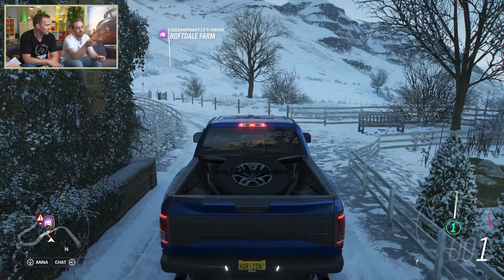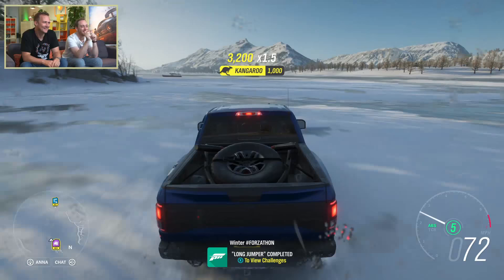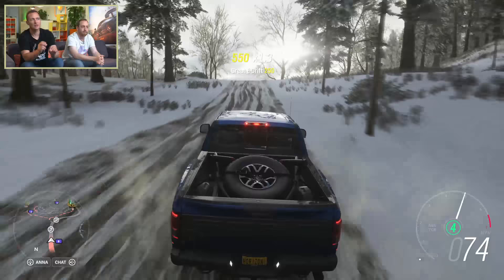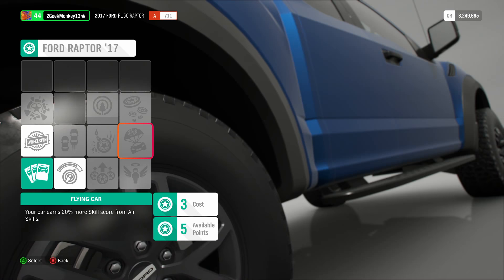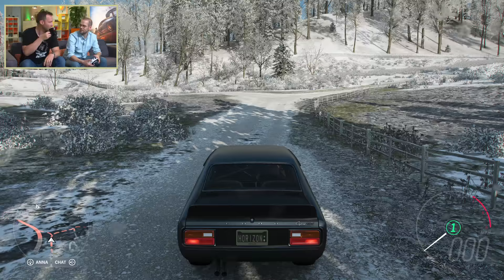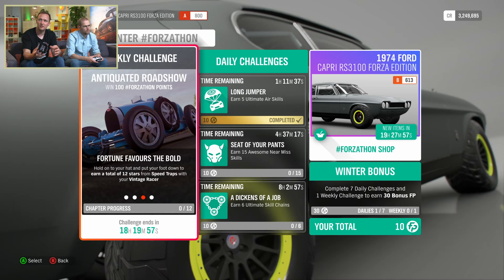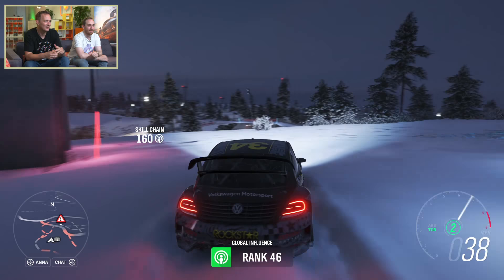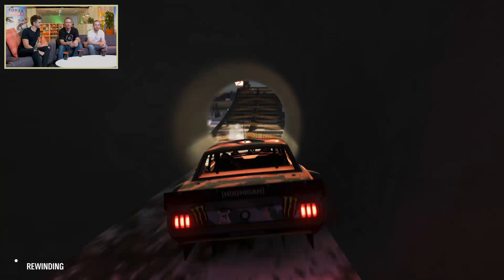Forza Horizon 4: "Winter Season" 52 Minutes of NEW Gameplay! (1080p)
Forza Horizon 4: "Winter" 52 Minutes of NEW Gameplay! (1080p)